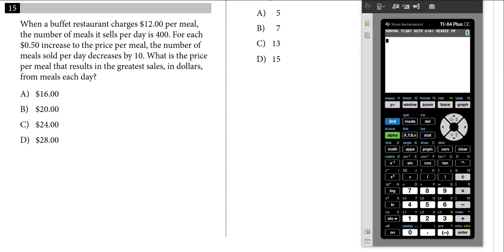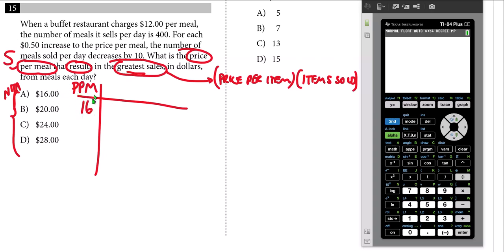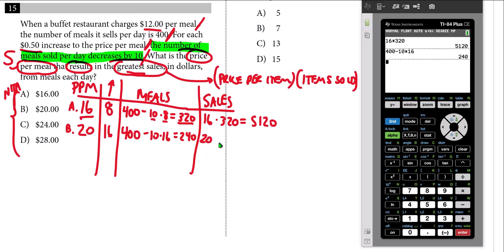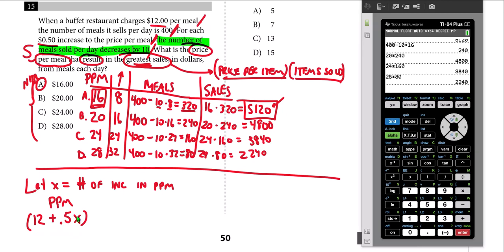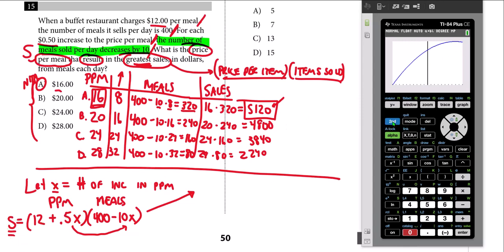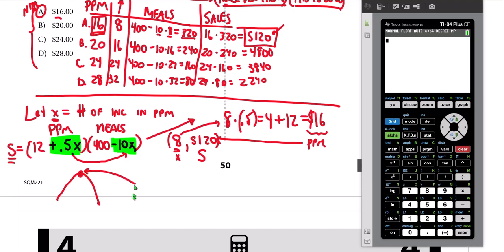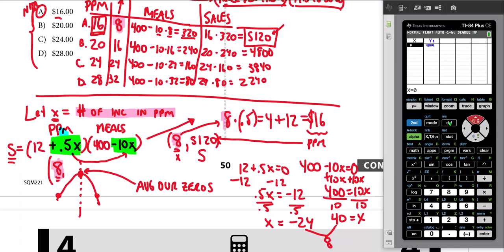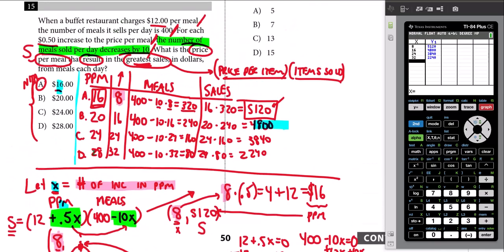SQM221 Sec 4 #15 (US March 2021; "buffet restaurant")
00:00 Introduction
01:42 NITAS (TIN Method)
07:28 Algebraic (Conventional) methods